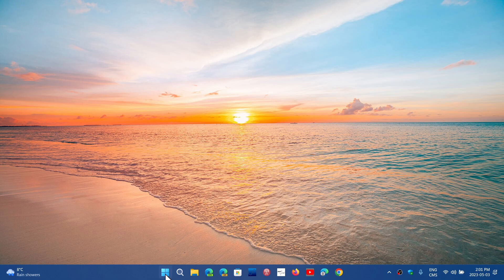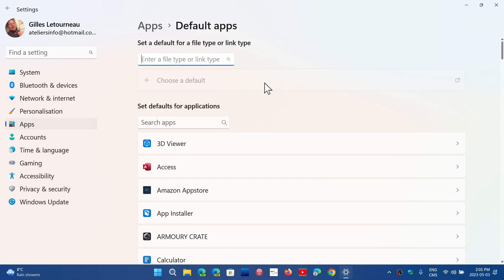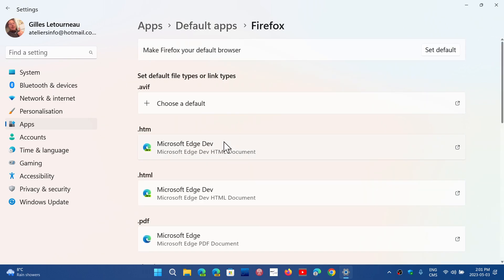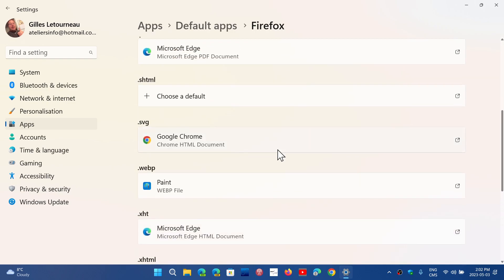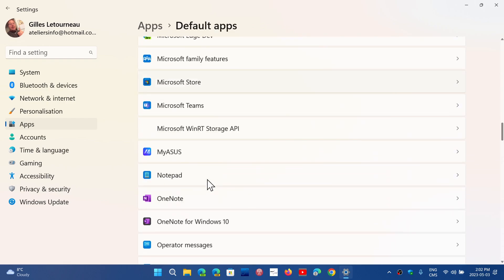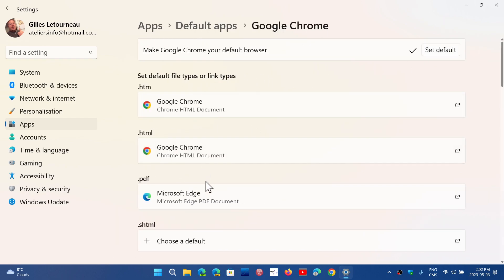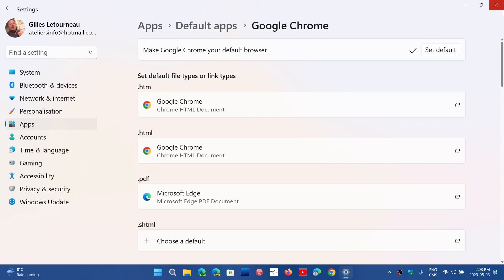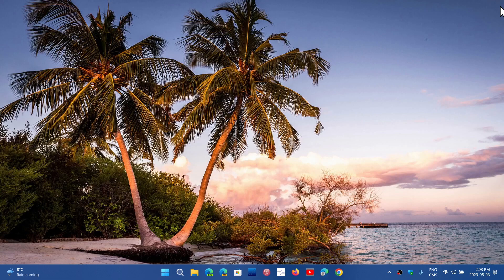Windows 11 22H2 How to choose default favorite browser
How to choose you favorite browser in settings in Windows 11 22H2